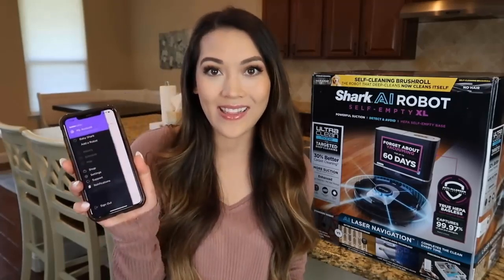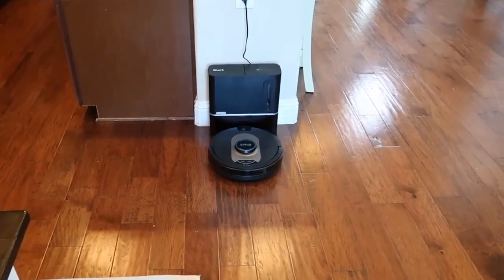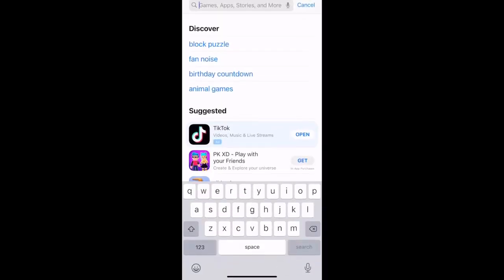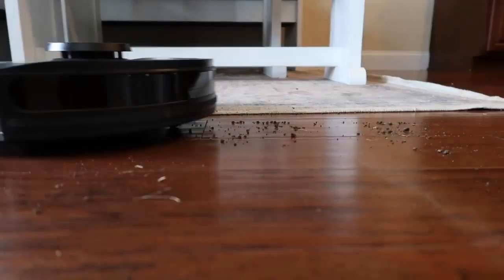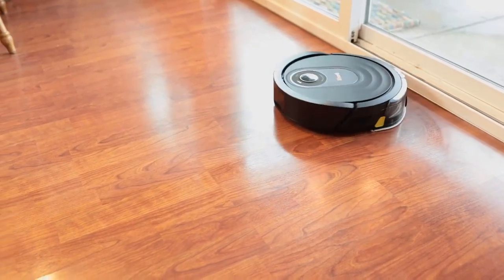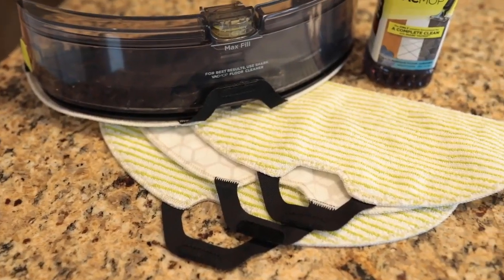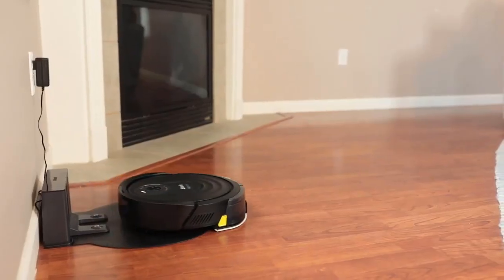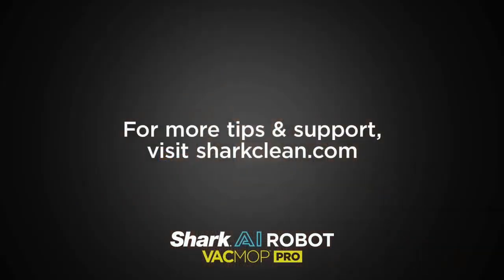Shark AV2511AE AI Robot Vacuum Review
Shark AV2511AE AI Robot Vacuum with XL Self-Empty Base, Bagless, 60-Day Capacity, LIDAR Navigation, Home Mapping

The Shark AI Ultra Robot AV2511AE is a mid-range robot vacuum. It sits close to the top of Shark's lineup of robot vacuums, above cheaper models like the Shark AI Robot and Shark EZ Robot Self-Empty AV911S, as it features both LIDAR mapping and self-emptying capability to reduce hands-on maintenance requirements. Its docking station also features an onboard HEPA filter to reduce the spread of allergens as it transfers debris out of its internal dustbin.